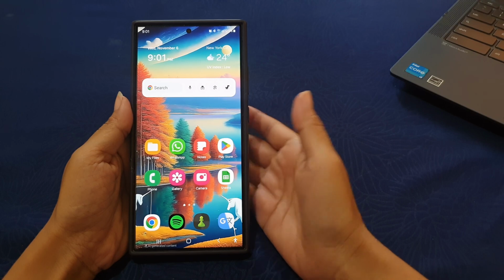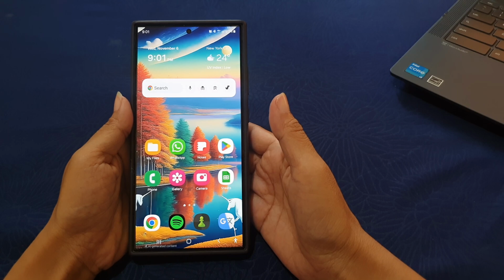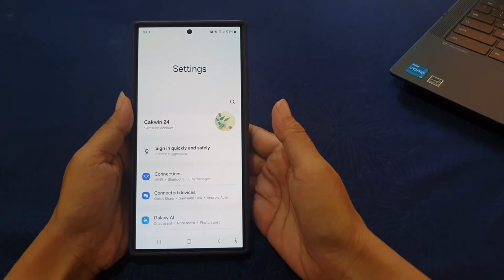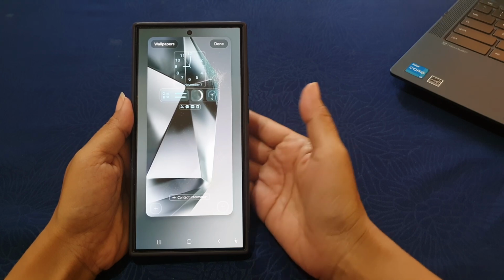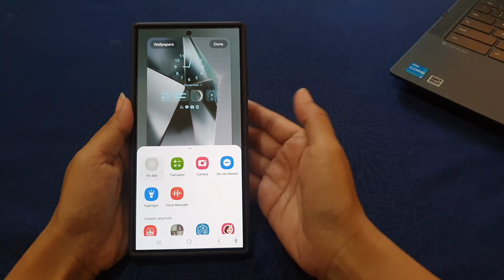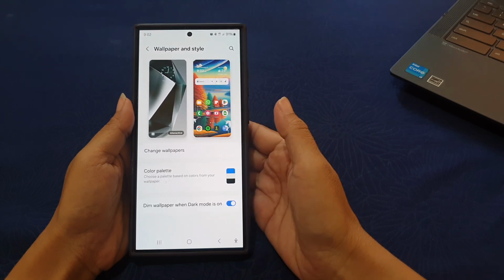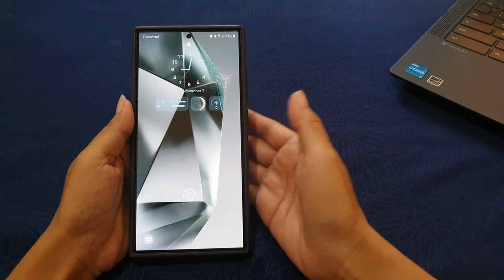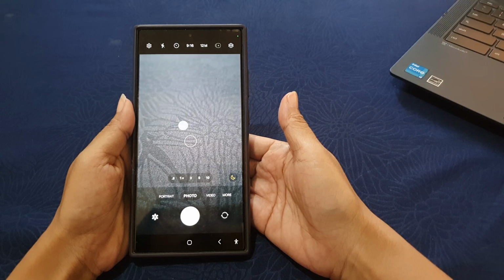How to open the camera app without having to unlock your Samsung Galaxy S24 Ultra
In this video, you will find the steps on how to open the camera app without having to unlock your Samsung Galaxy S24/S24+/S24 Ultra.

To open the camera app without having to unlock your Samsung Galaxy S24 Ultra, you have to assign one of the app shortcuts on the lock screen to camera app by using the following steps:
- Tap one of the plus icons at the bottom of the lock screen.
- Select "Camera".

By doing this, the camera app icon will be displayed on your lock screen so you just need to drag the camera app icon inward to open the camera without you have to unlock your phone first.